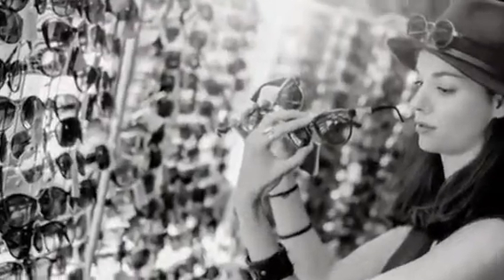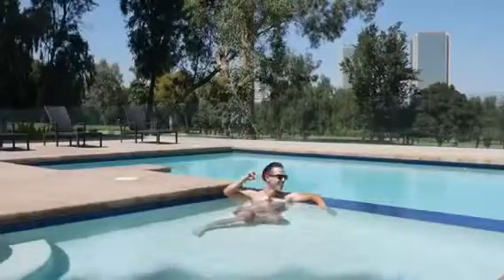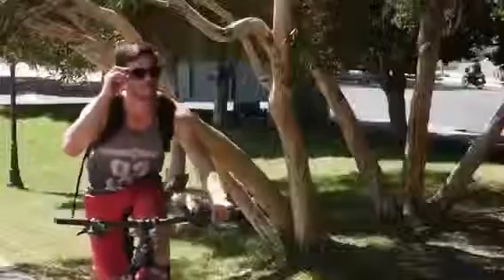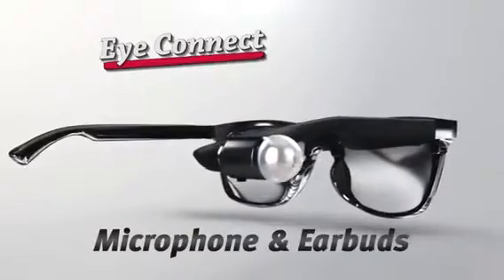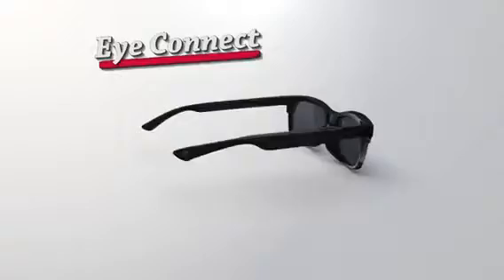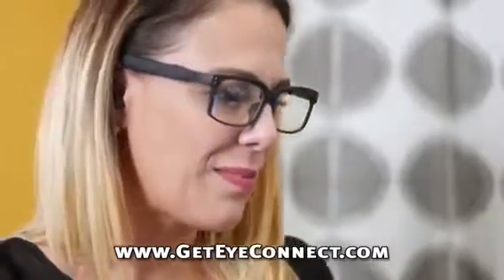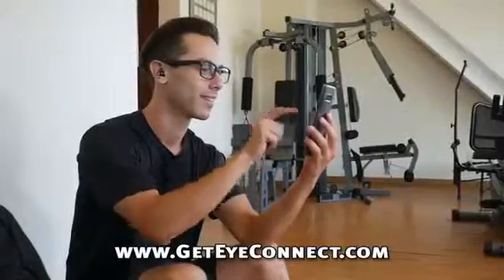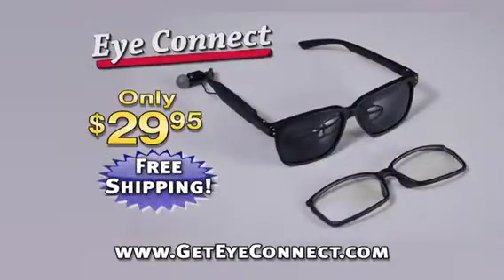Eye Connect as seen on tv